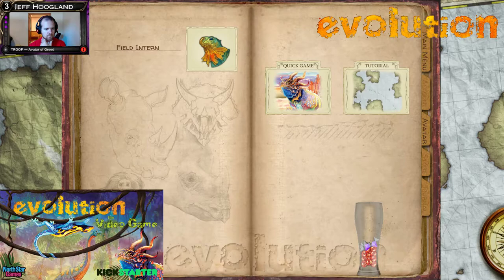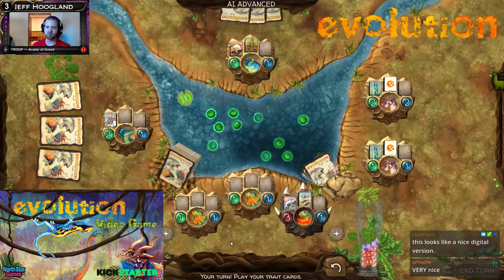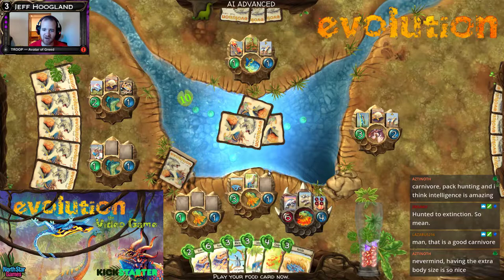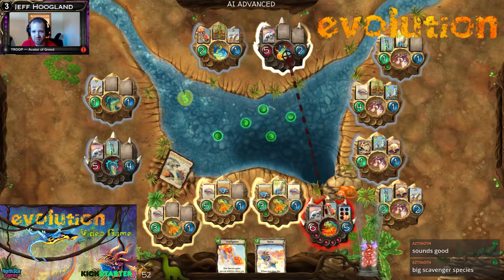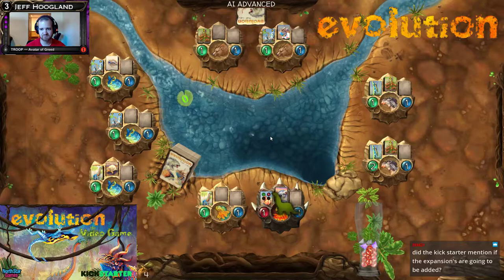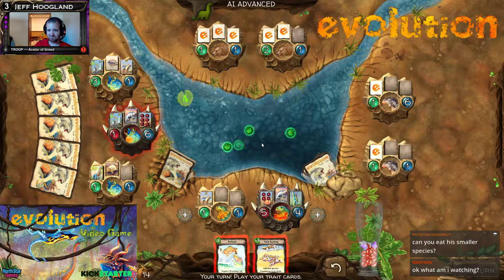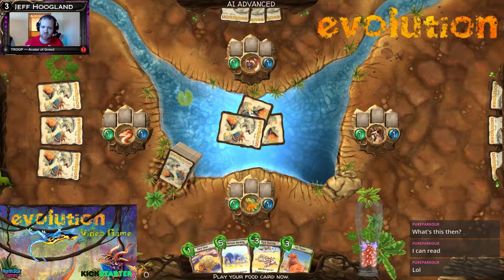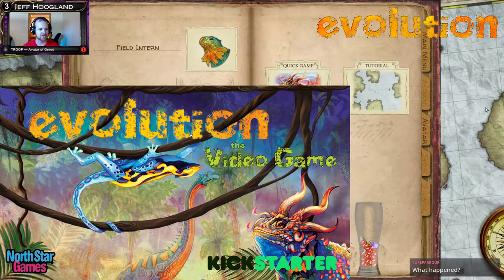Evolution Digital Alpha Demo - September 28th, 2017